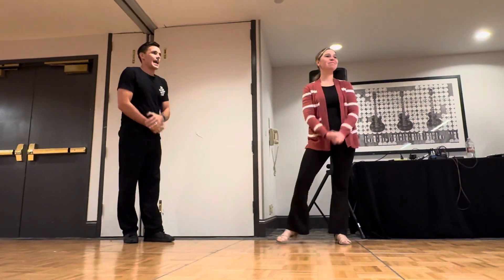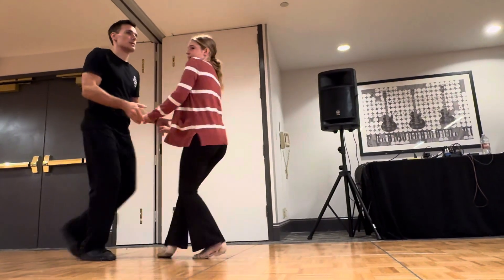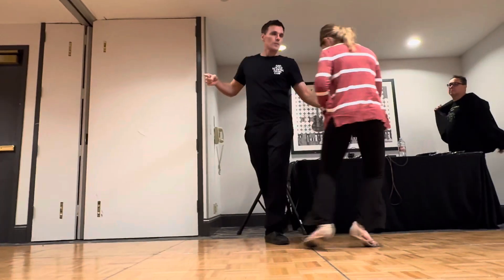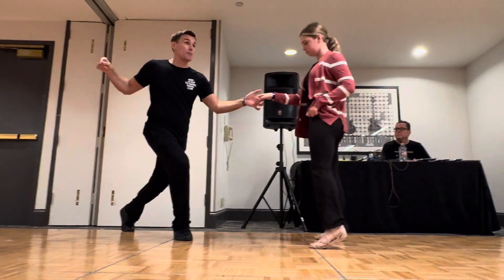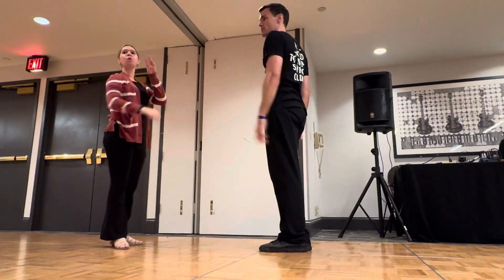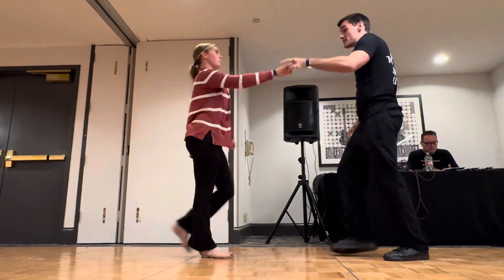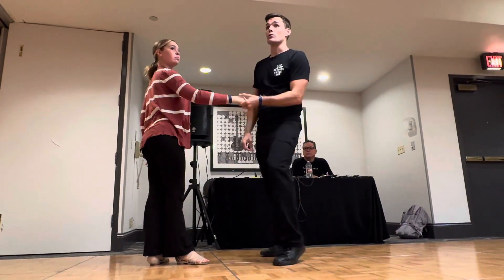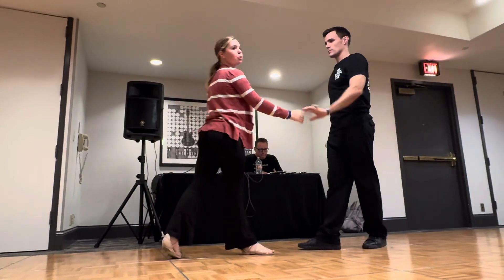W GBLA 9 21 24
Styling galore